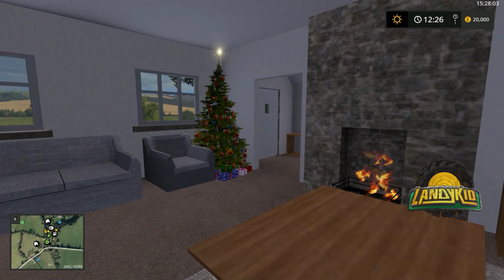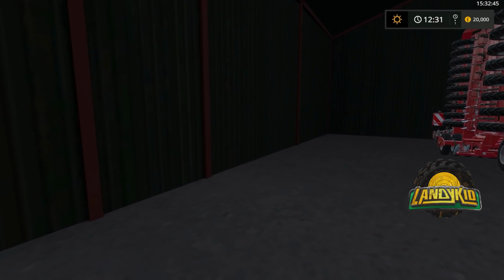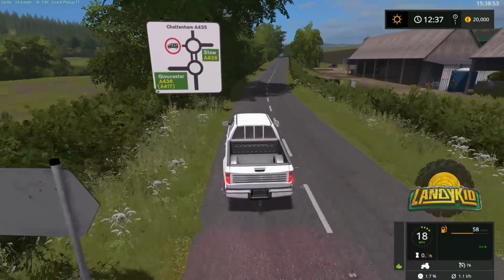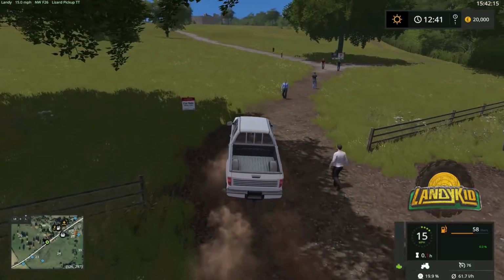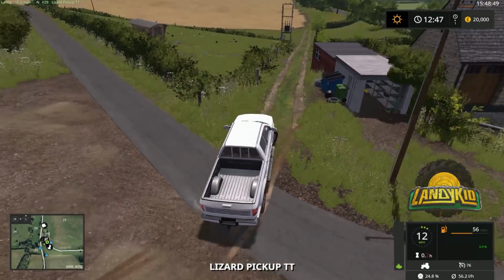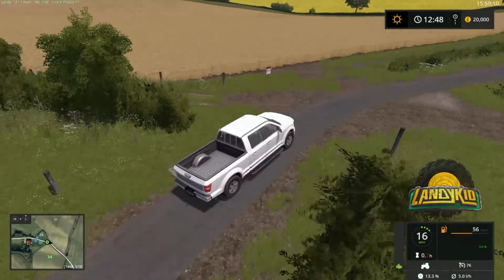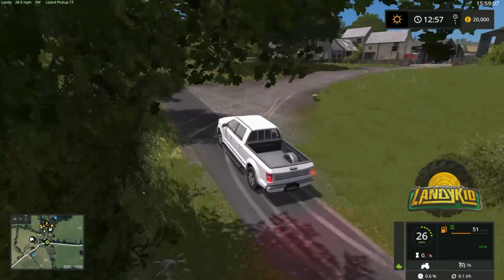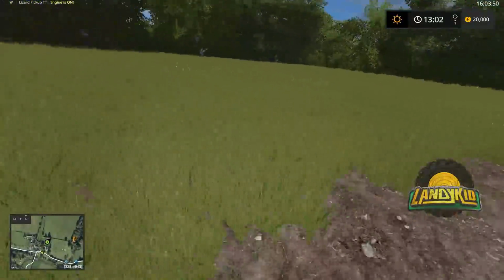Farming Simulator 17 | first look | Oakfield Farm by Oxygendavid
I want to say a huge thank you to OxygenDavid for allowing me to do first look and test of his latest map Oakfield Farm.